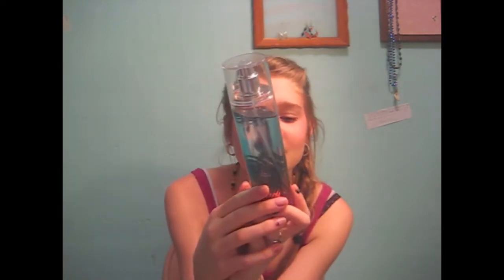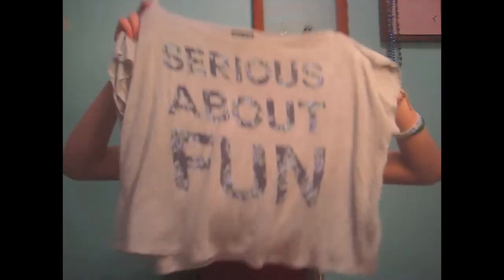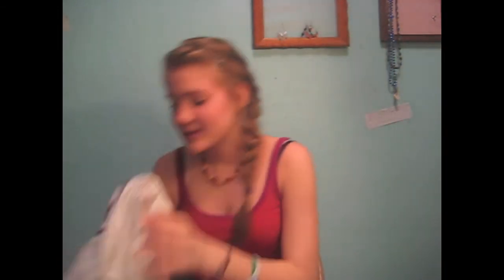March Favorites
ALL ITEMS ARE MINE BAUGHT WITH MY OWN MONEY.

,GO DOWN!
Thanks SOOOOO MUCH FOR WATCHING!! :)

Comment an idea that you have in your head that i can do in my upcoming video's!! Maybe you'll even get a shootout!! :)

Like this video... just cuz.

Add to fav's if Like isn't enough!! :)